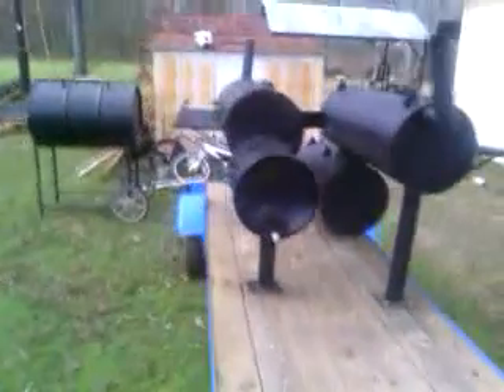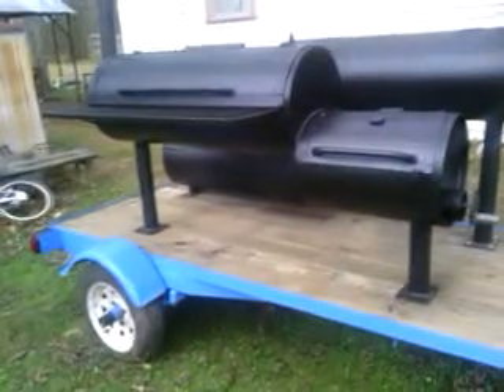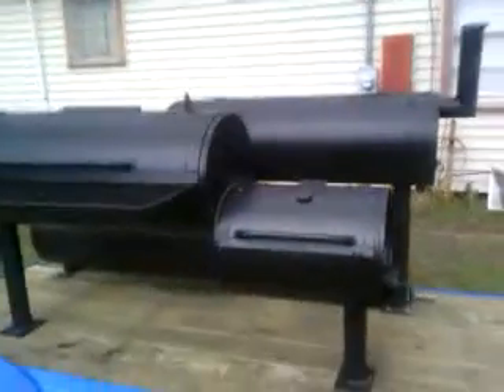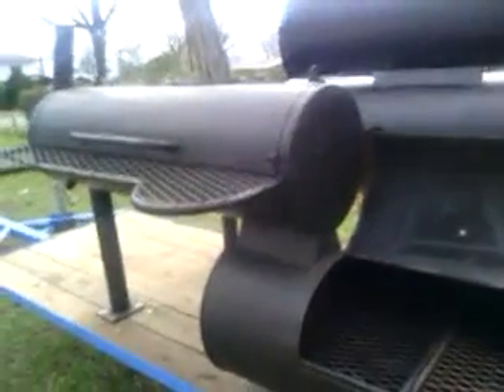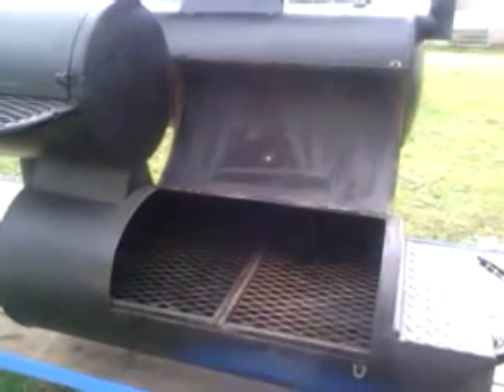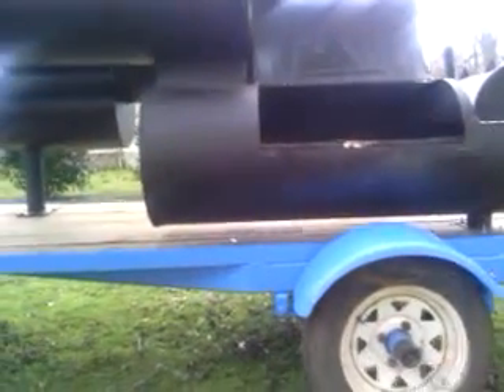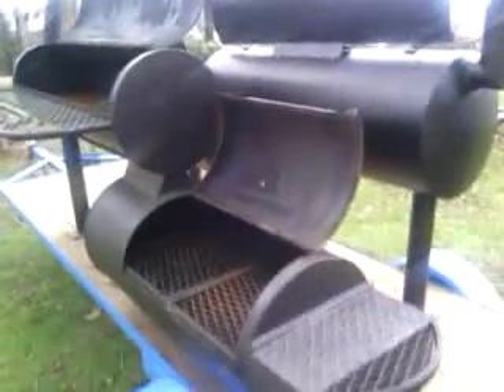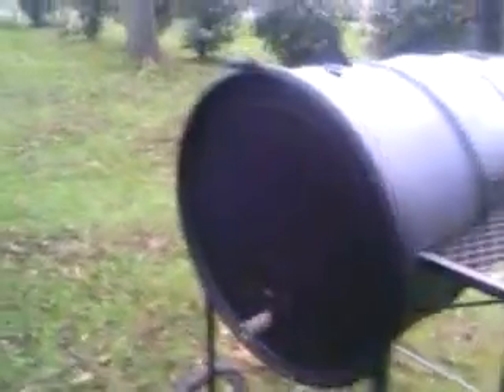Double bbq smoker trailer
New trailer pitt